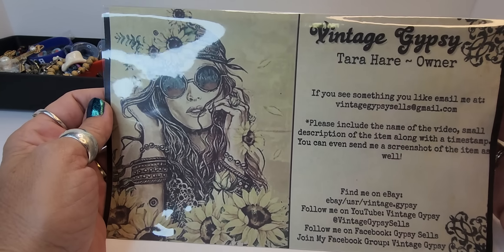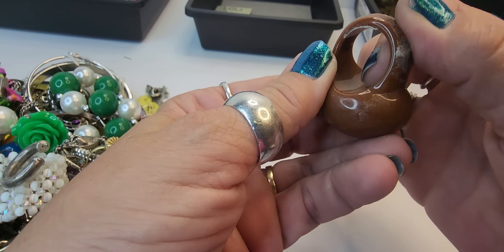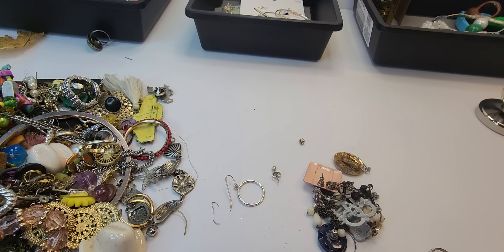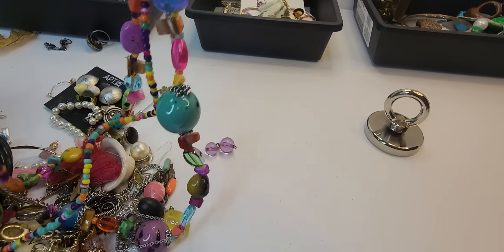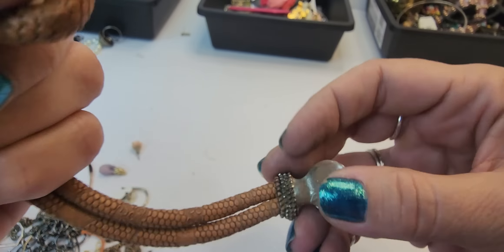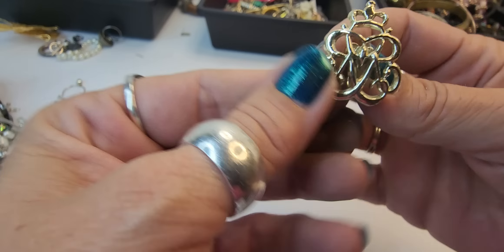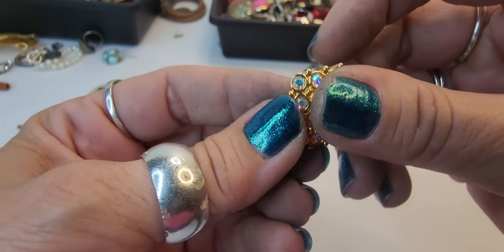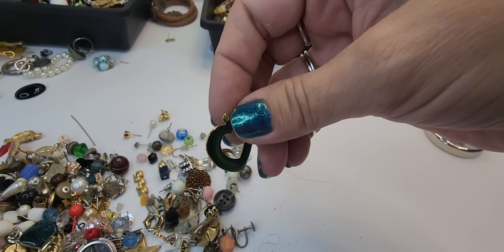South Florida Goodwill Blue Box Jewelry Unboxing. Jewelry Jar. Probably my last Blue Box ever!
Come along as I sort through the 2nd South Florida box in the last round of boxes I ordered.  Honestly, this will probably be my last time getting blue boxes. I am just not finding enough to resell to justify the money I am spending. I love your comments and input, so don't forget to leave me a message!

😁 Sign up with my link and get $10 to spend!

My eBay